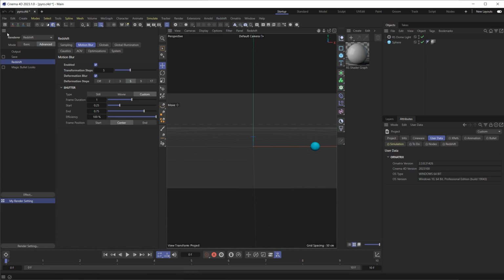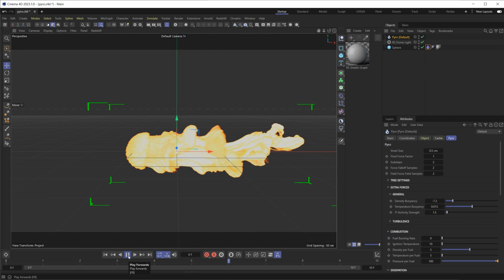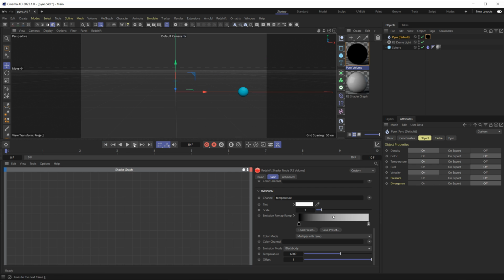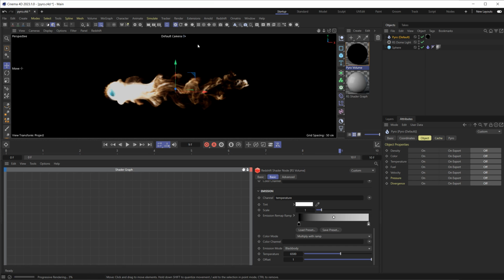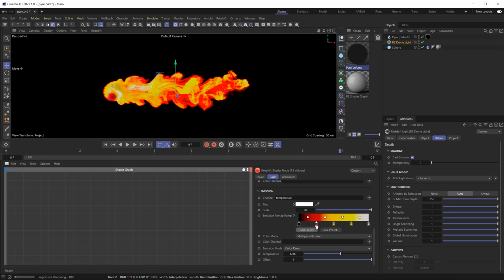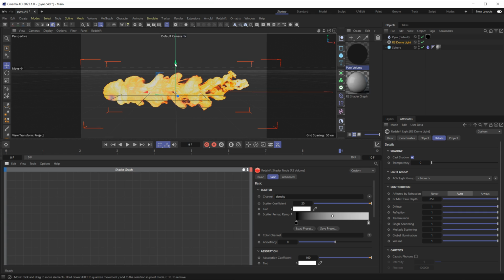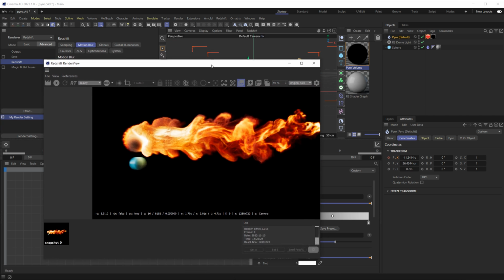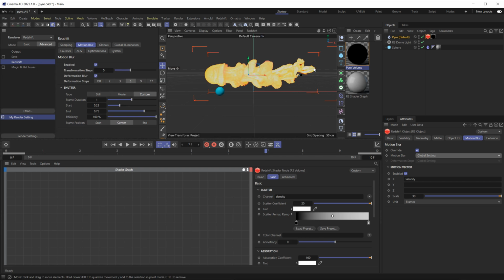Rendering Cinema4D Pyro Effects with Redshift